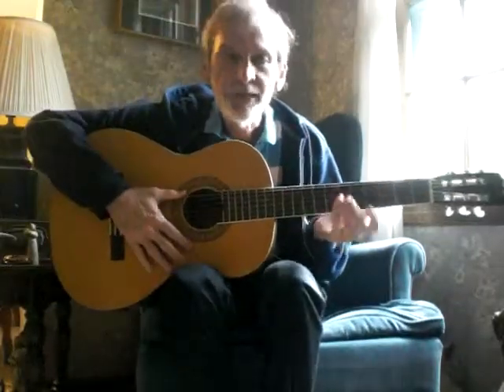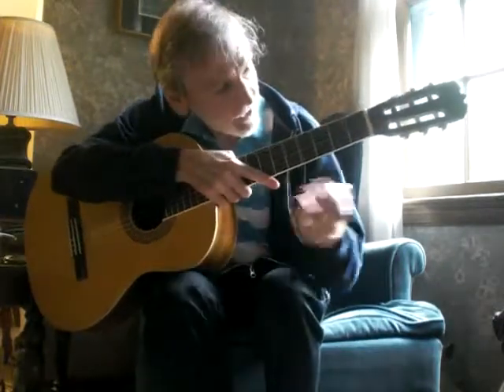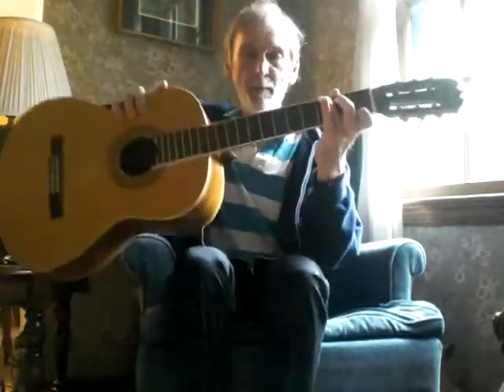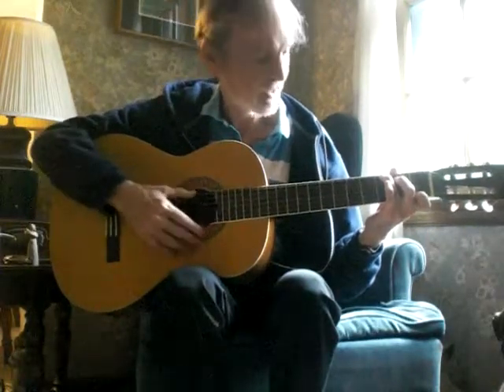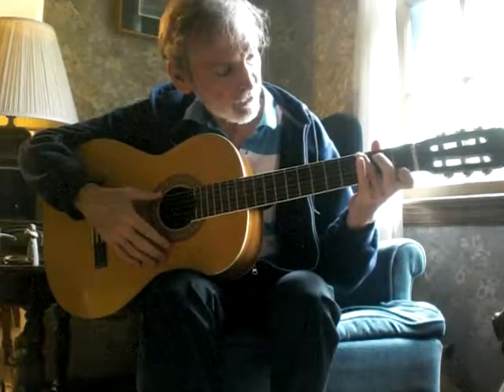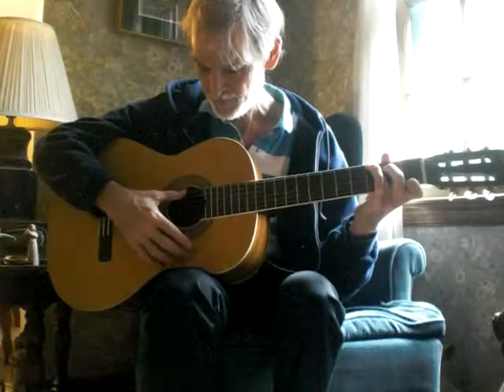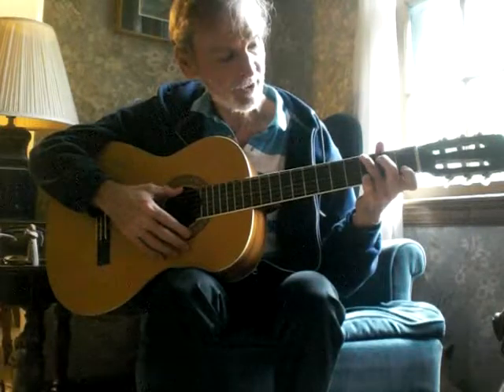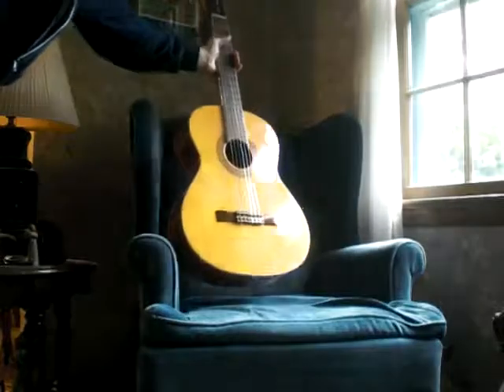How to Play Guitar - Beginner - G7 Chord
The 'G7' chord utilizes three fingers and three strings and three frets on your guitar.